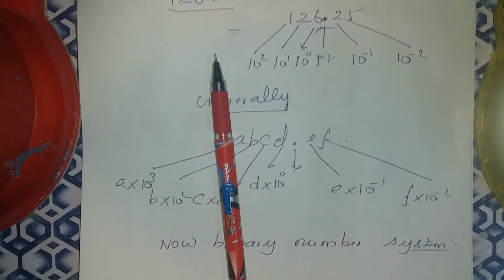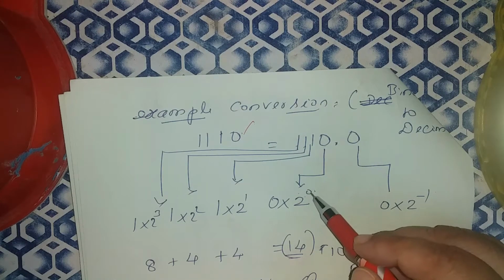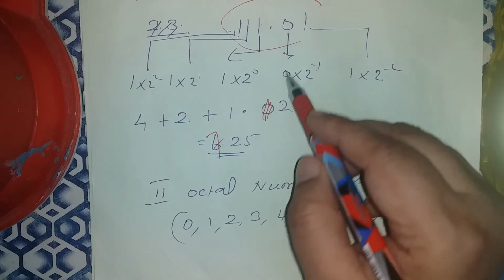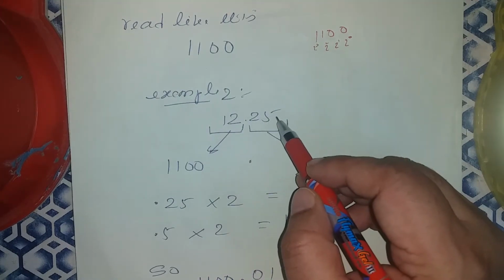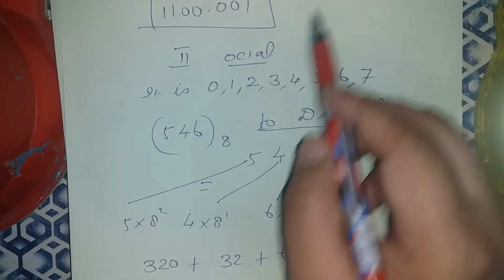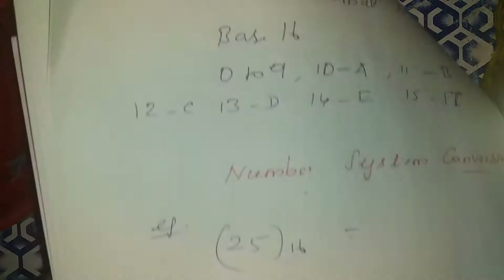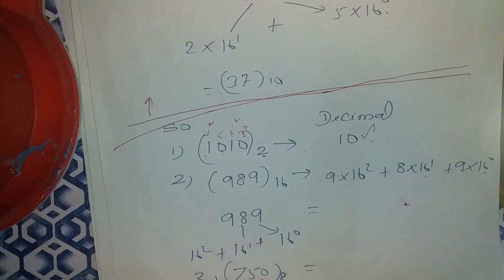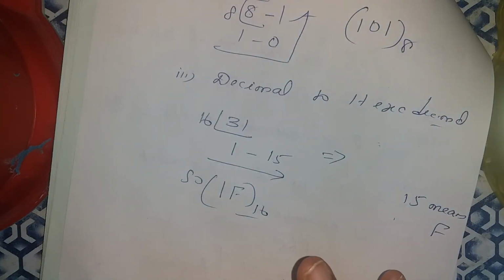Plusone computer science unit1 stage 2b